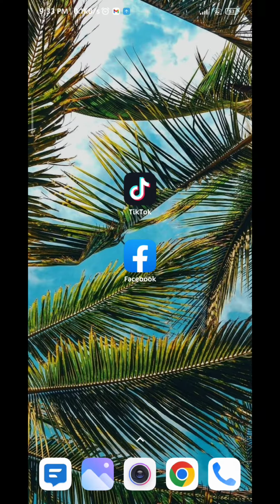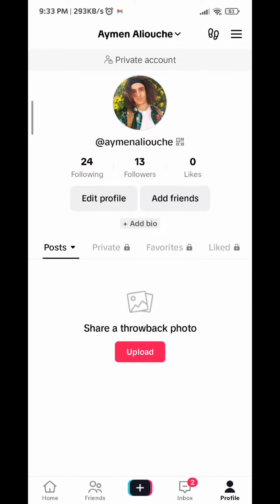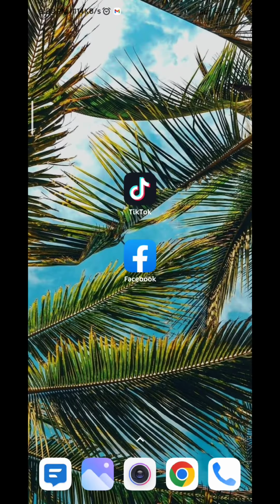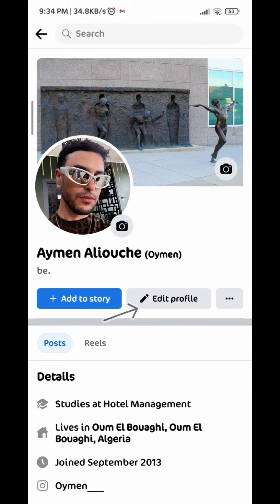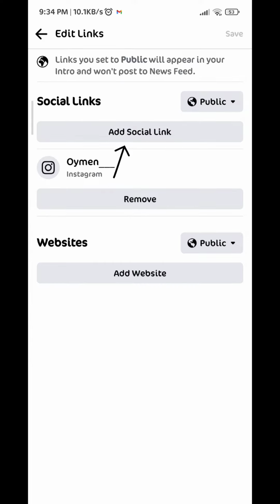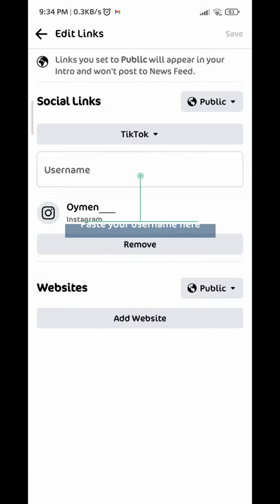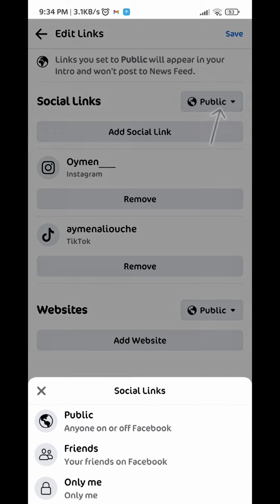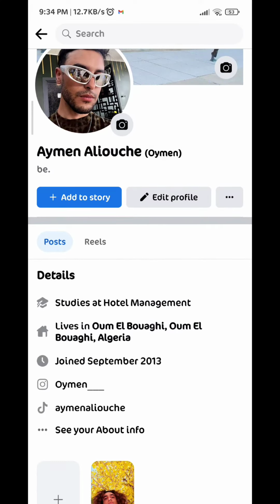How To Connect TikTok To Facebook